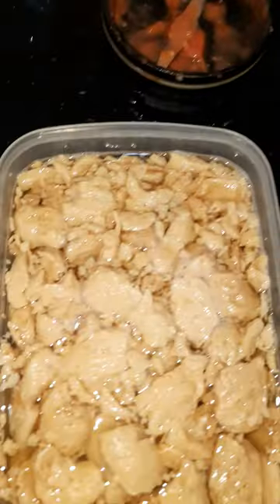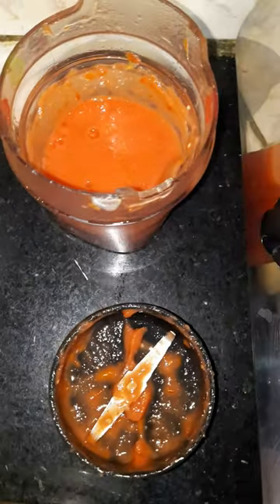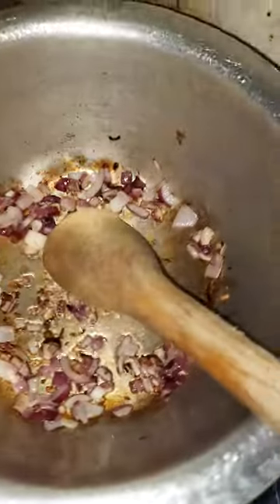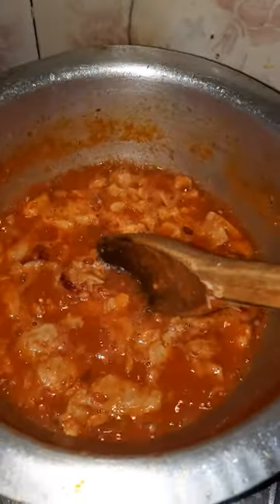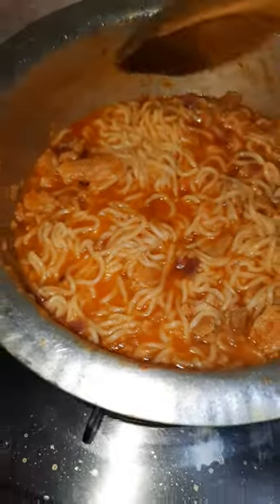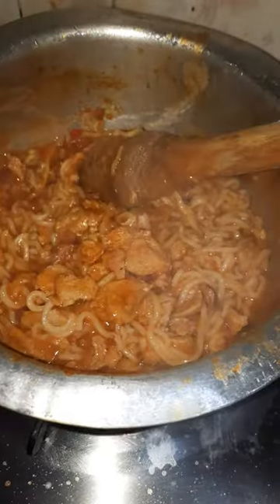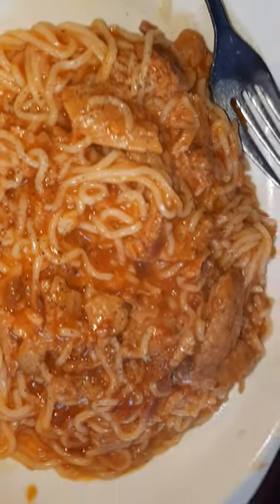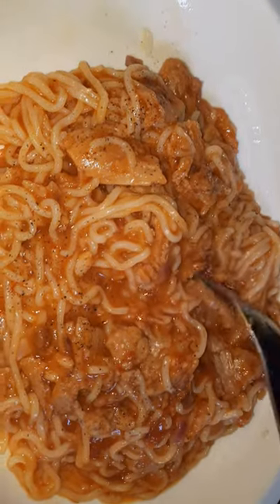HOW TO COOK INDOMIE AND SOSSI SOYA LIKE A PRO(FIRST TIME AND IT WAS PERFECT)